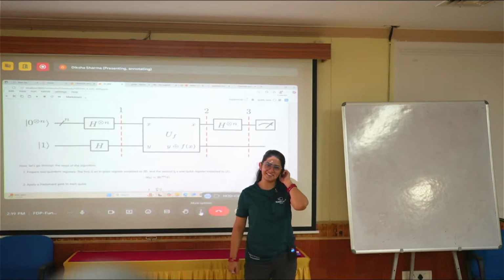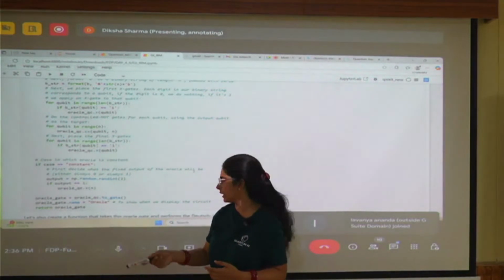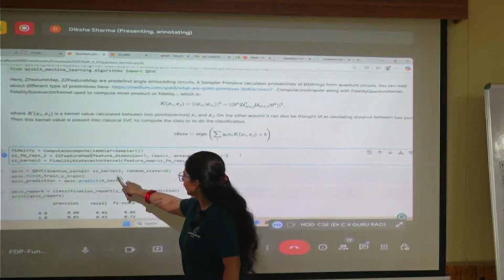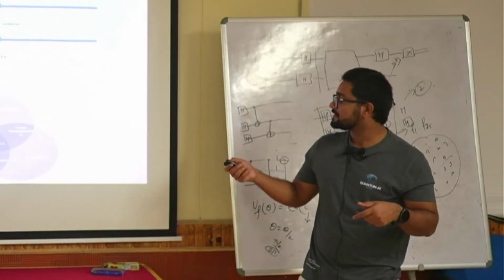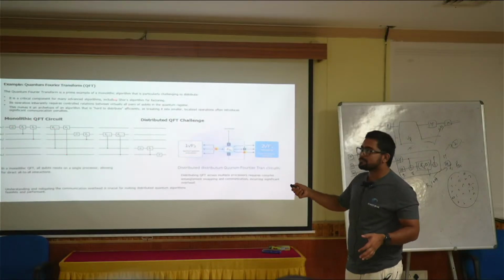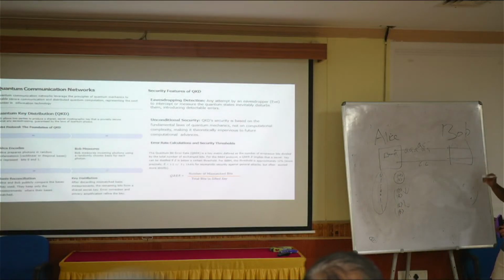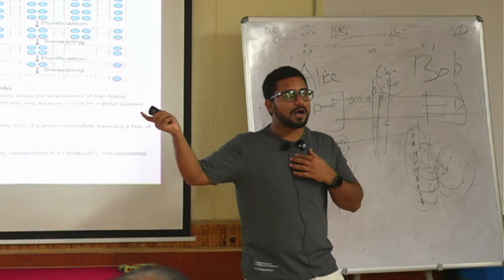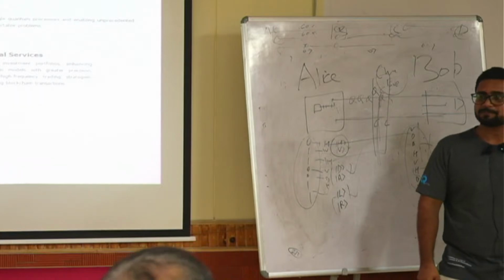Fundamentals of Quantum Computing & Programming (Day 5-Part 2)